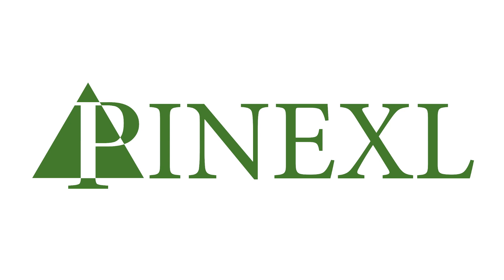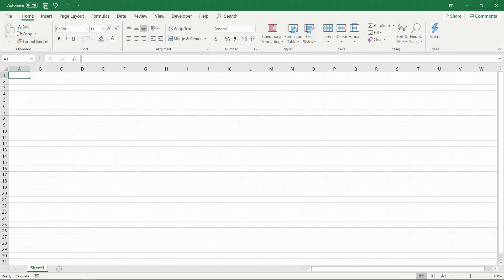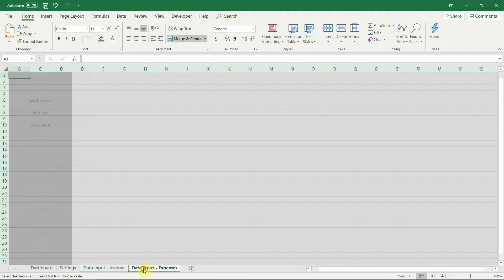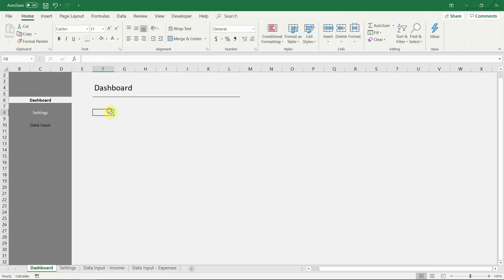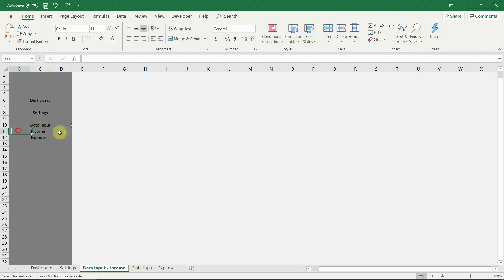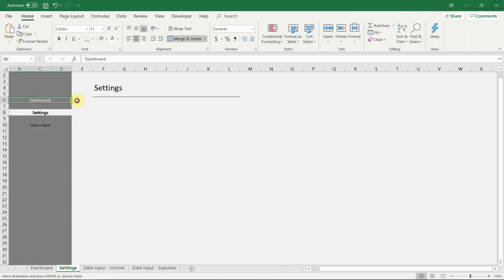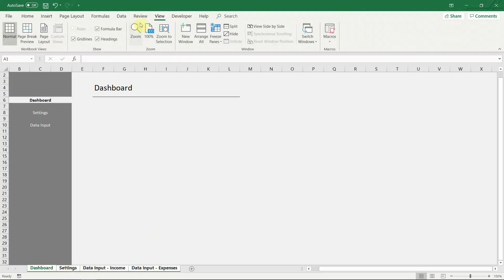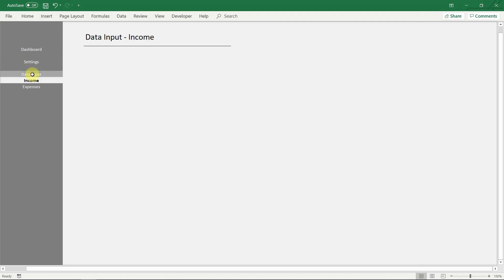How To Create A Navigation Menu Pane In Excel - No VBA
Pro-top: If you are going to hide or delete rows in the document, this could also impact the navigation menu sheet names. To avoid that, you can try using rectangular shapes with text in them, instead of writing in the actual cells. Just add shapes with the same size as the cells and with the same colour, as the navigation menu background, write the sheet names in them, and link them to the respective places in the document. To lock them in place and to avoid hiding them when filtering data, right-click on a shape, select Format Shape..., go to Size & Properties, Properties and select Don't move or size with cells. This way, the navigation menu items won't get hidden when you hide or delete rows.

Learn how to create a navigation menu pane in Microsoft Excel. Perfect for organizing your Spreadsheets and Dashboards in a modern, professional and engaging way.

Need amazing Excel Dashboards and Charts? We've got you covered!
We can support you by updating your existing Spreadsheet visualizations or creating new, based on your data from scratch!

Modern & Professional. No Macros. Completely Unlocked.